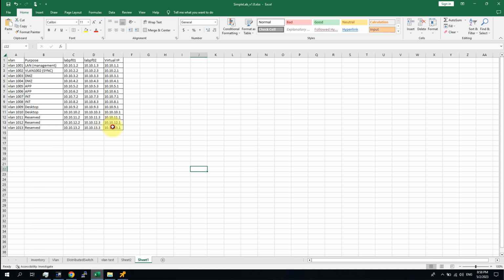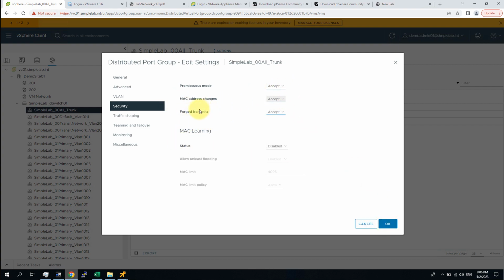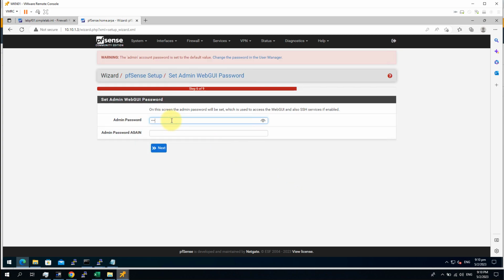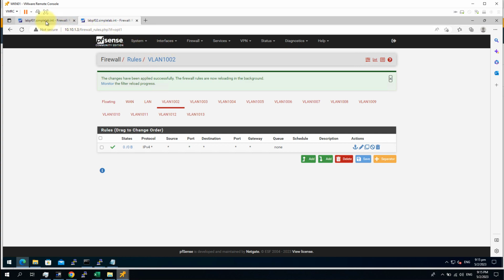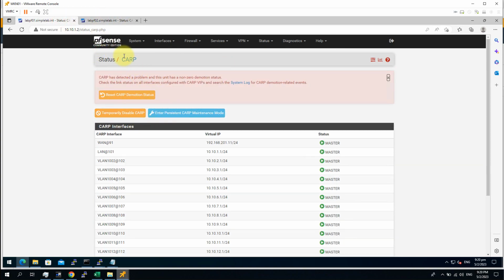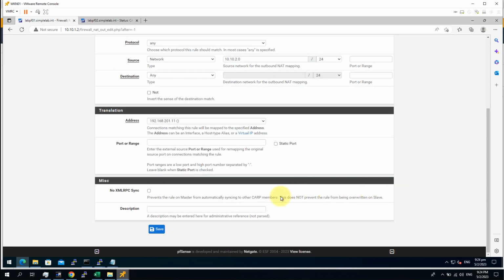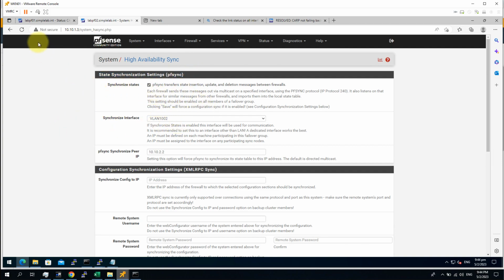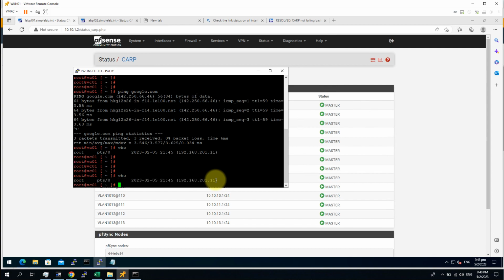Advanced Lab environment - 09 Setup secondary pfsense node for HA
02:28 Recreate virtual IPs (optional, just for the display order in virtual ip page)
04:15 Update port groups to accept Promiscuous mode, Mac address changes and Forged transmits
07:00 Add firewall rules allow sync interface to sync states/config between nodes on primary node
07:30 Secondary node's setup wizard
09:30 Secondary node, install api tool
10:40 Use api and scripts to create vlan and vlan interface on secondary node
13:07 Add firewall rules allow sync interface to sync states/config between nodes on secondary node

13:44 HA setup
20:10 Configure outgoing NAT use WAN virtual ip instead of interface IP
23:18 Test out the failover - failed :(

26:15 Found out forget to add sync config on secondary node
27:44 Test out the failover - success :)